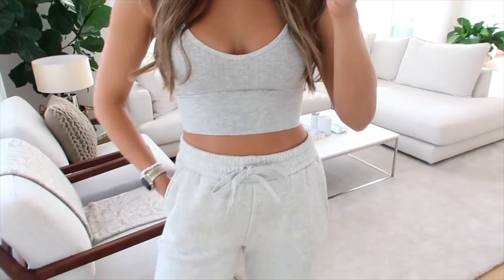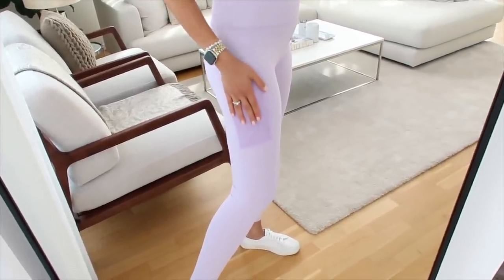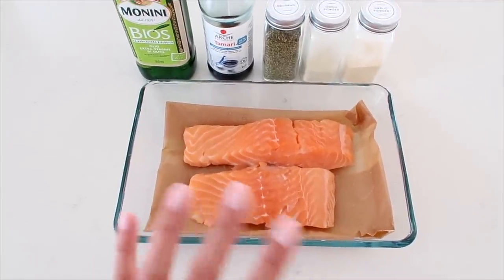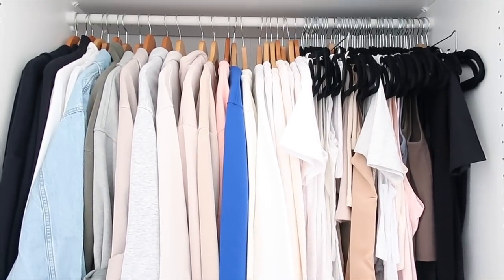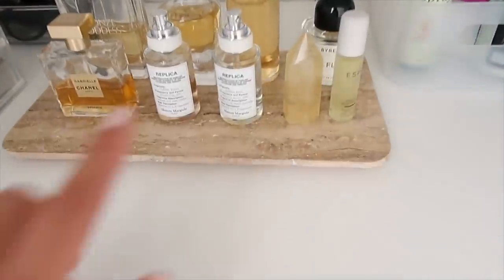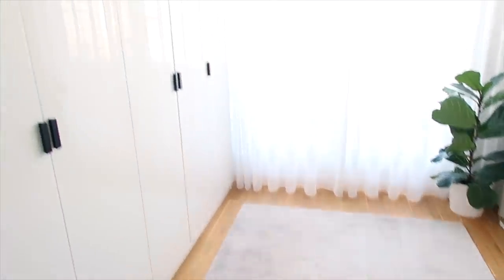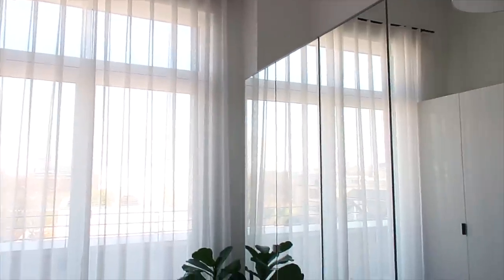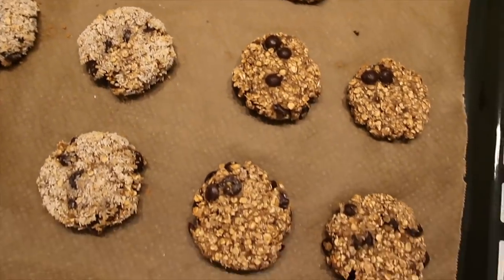VLOG | My New Hair, Closet Organization, Lazy Saturday & Baby Room? | Annie Jaffrey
For all items seen in the haul, - item names below!

Bottoms size medium

Look 1 (Grey):
Shauna Seamless Midi Bra
The Go-To Sweatpant

Look 2 (Blue):
Basic Crew Neck Sweatshirt
Live-In Cotton Tank
High-Waisted Seamless Swirl Legging

Look 3 (Lilac):
The On-The-Go Legging
The On-The-Go Midi Sports Bra

Look 4 (Black):
Oasis Twist Bra
Oasis High-Waisted Pocket Legging

Yoga mat
Non-slip towel

Smoothie
- Handful fresh spinach
- 1 frozen banana
- 1 scoop protein powder /
- 1/2 cup frozen wild blueberries
- 1 tbsp ground flax seeds
- 1 tbsp peanut (or almond) butter
- Dash of vanilla / cinnamon
- Approx 1.5 cups oat milk

FILMED WITH
Canon G7X Mark II

FTC: This video is in collaboration with Fabletics. All opinions, thoughts and reviews my own.